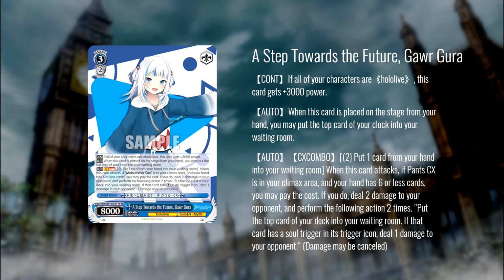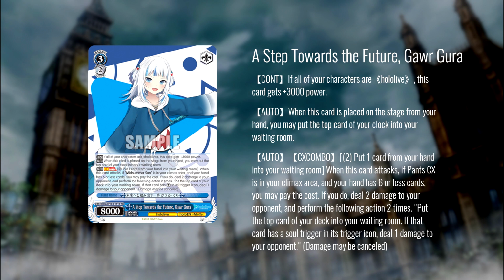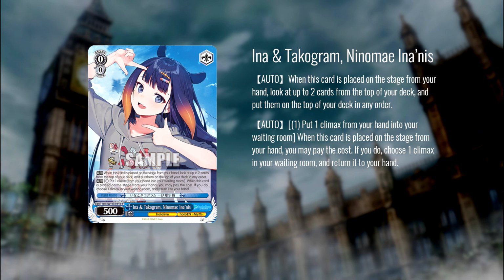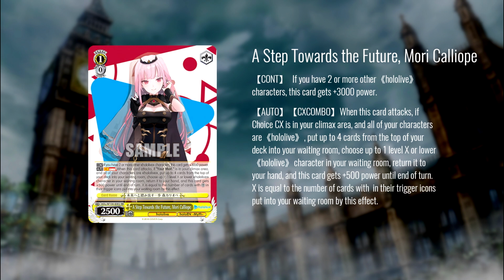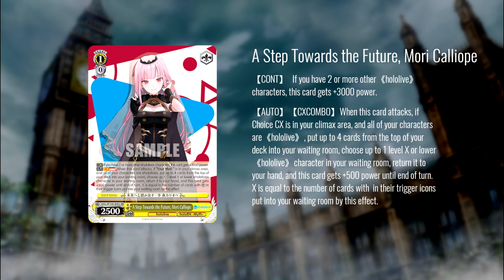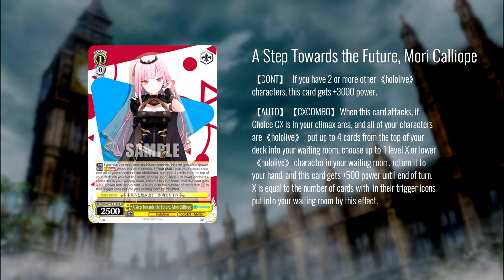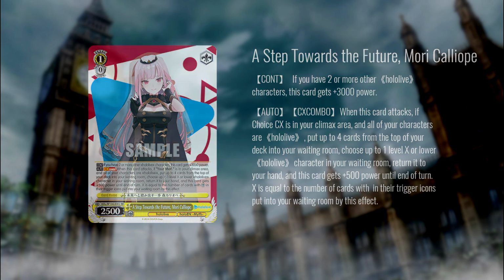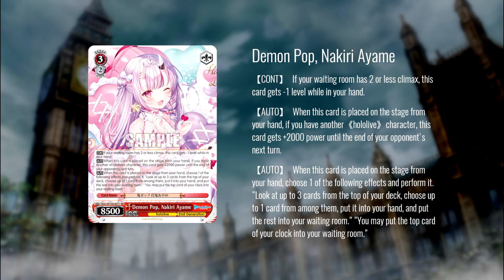Hololive 2 (RR/R) | Five Cards, Five Minutes | Weiss Schwarz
Colton and Brandon talk about some of the most powerful new cards in Hololive.